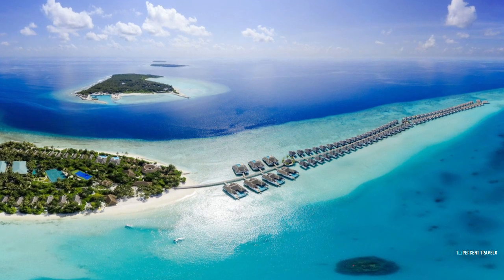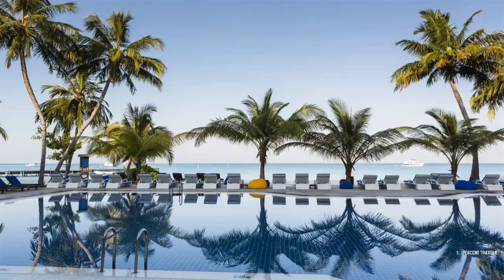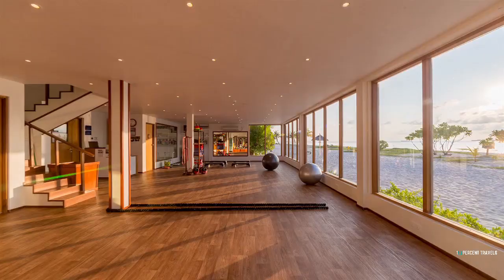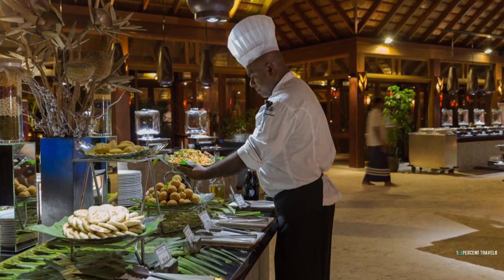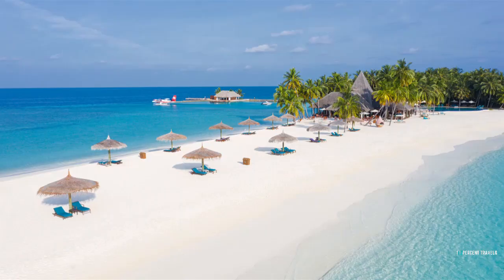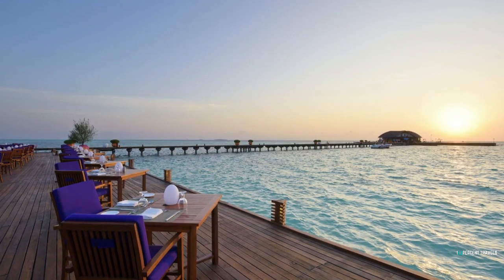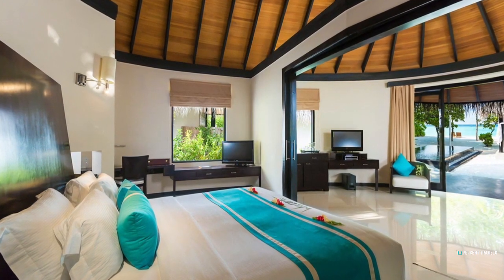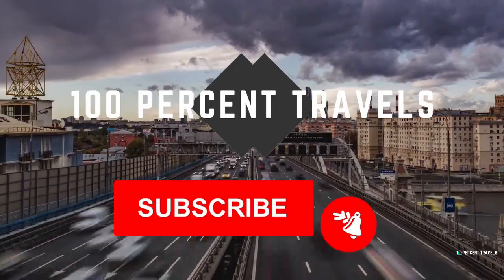6 Best Maldives Water Bungalow Resorts that Offer Low Prices and have Positive Guest Reviews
6 Best Maldives Water Bungalow Resorts that Offer Low Prices and have Positive Guest Reviews

If you are looking for a boutique water villa resorts and the idea of saving money sounds like a good thing to you then consider watching the video till the end.

This Video will help you to find info about Largest Overwater Villas in Maldives and also give an insight into available Overwater bungalow in Maldives. Clear your doubts about Cheapest Water Villa Resorts in Maldives and help you figure out the right Budget Resorts in Maldives. Checkout the full video to get an insight into what Budget water villas in Maldives are available for your next vacation.

🤨 WHAT'S THE VIDEO ABOUT❔ 🤨

The video covers th following Maldives Water Bungalow Resorts:

1) MEERU ISLAND RESORT
2) KUREDU ISLAND RESORT
3) VILAMENDHOO ISLAND RESORT
4) VELIGANDU ISLAND RESORT
5) OLHUVELI BEACH RESORT & SPA
6) SUN SIYAM IRU FUSHI LUXURY RESORT

🔴 TIMESTAMPS 🔴

00:00  INTRODUCTION
00:37 MEERU ISLAND RESORT
01:38 KUREDU ISLAND RESORT
02:42 VILAMENDHOO ISLAND RESORT
03:56 VELIGANDU ISLAND RESORT
05:00 OLHUVELI BEACH RESORT & SPA
06:10 SUN SIYAM IRU FUSHI LUXURY RESORT
07:18 CONCLUSION

🏞 MORE TRAVEL INSPIRATION 🏞

🙏CREDITS 🙏

and Respective Hotel Websites Galleries for the pictures and videos!

Background Music in this video has been used from YouTube Studio Library.

We believe all content used falls under the remits of Fair Use, but if any content owners would like to dispute this we will not hesitate to immediately remove the said content. It is not our intent to in any way infringe on their content ownership.

✅ ABOUT USING THIS VIDEO ✅

⚠️ You may not copy, reproduce, distribute, publish, display, perform, modify, create derivative works, transmit, or in any way exploit any such content, nor may you distribute any part of this content over any network, including a local area network, sell or offer it for sale, or use such content to construct any kind of video, website, project.